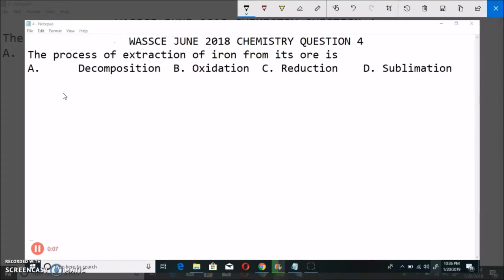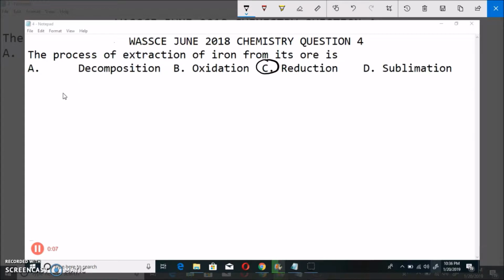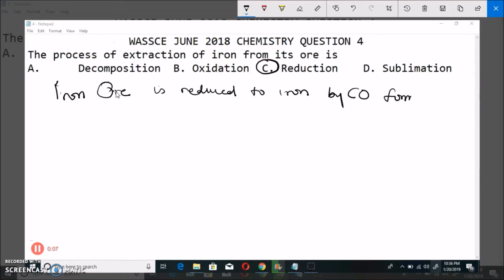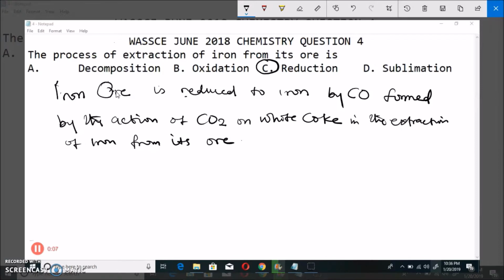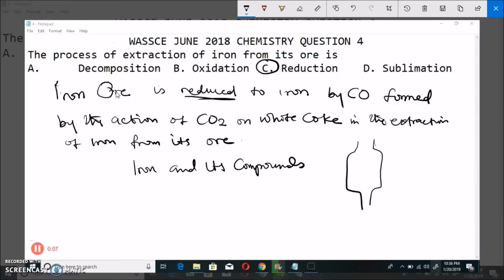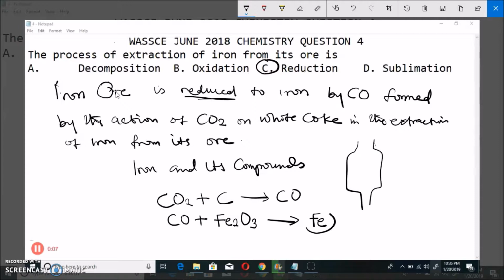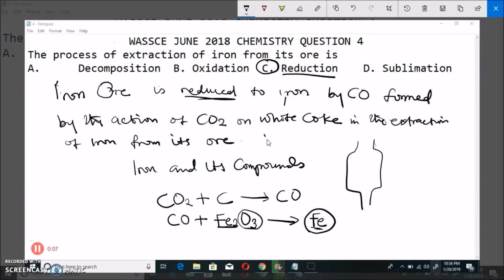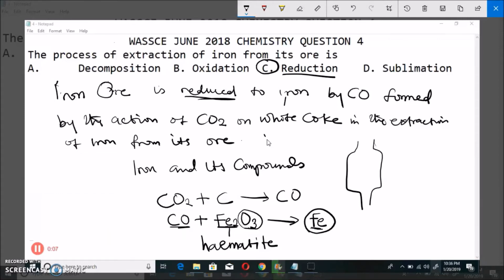WAEC PAST QUESTION 4 2018 Extraction of Iron